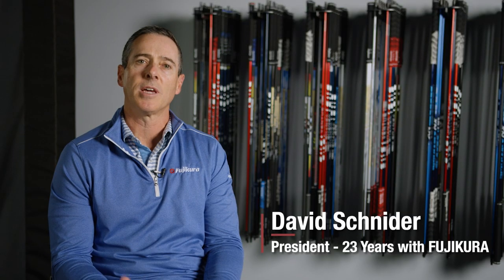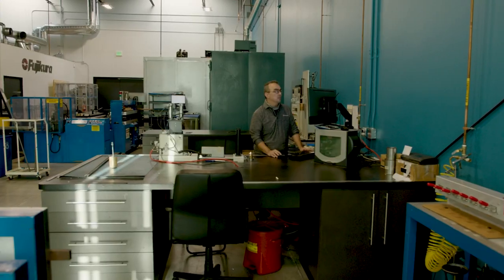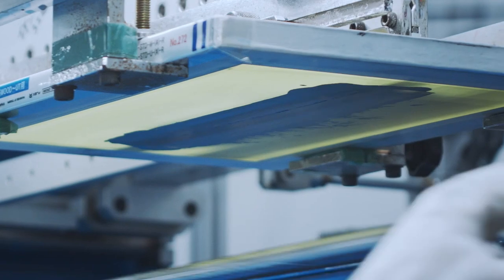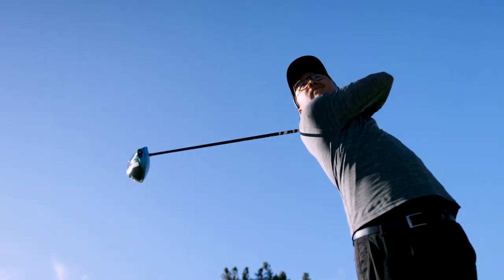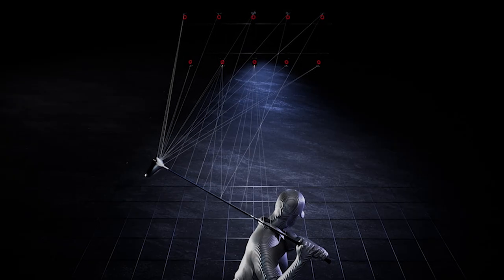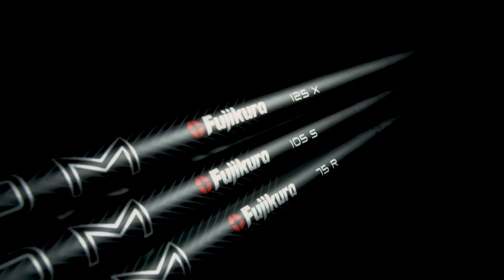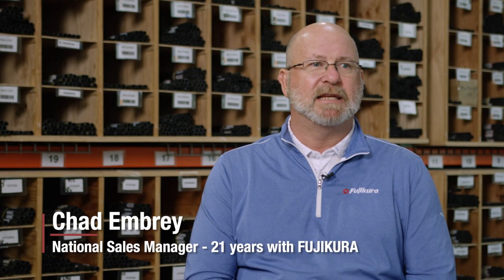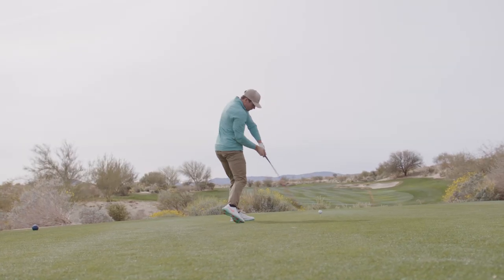The Story Behind FUJIKURA Composite America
Fujikura Composite America has been in California since 1994 developing high quality performance golf shafts for all golfers including the top players in the world. This is the story behind our Carlsbad, CA based company and a look behind the scenes.